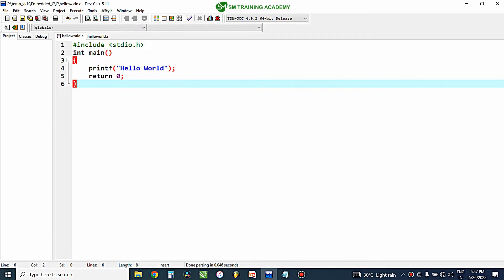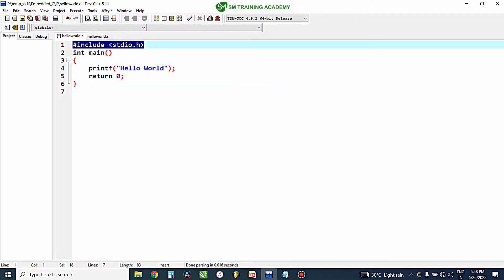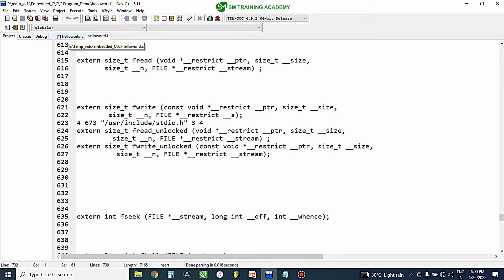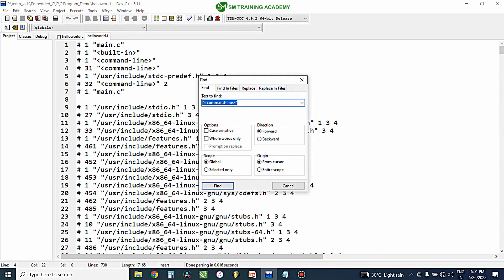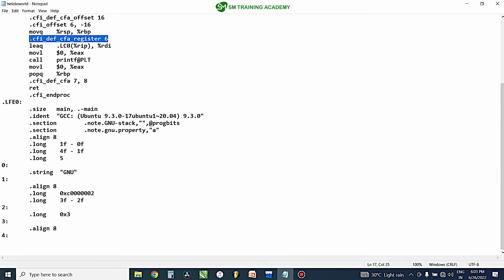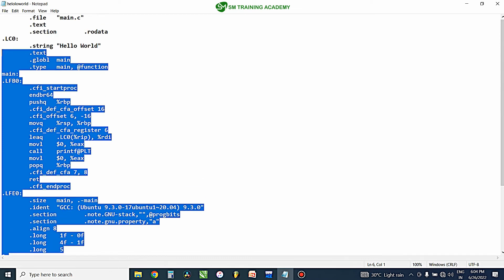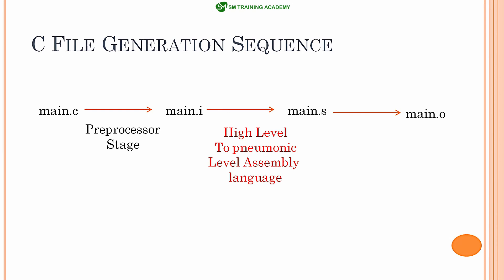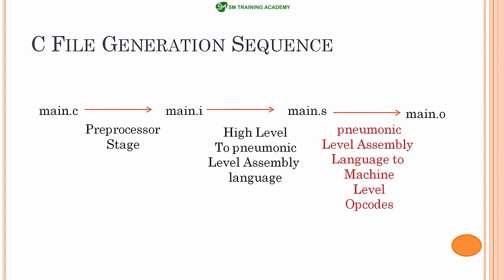File generation sequence in C Program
In this video you are just going to learn C Programming file generation sequence In C Language.